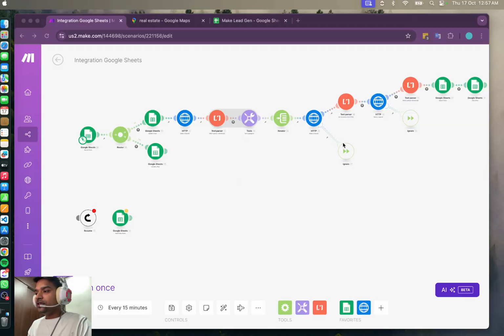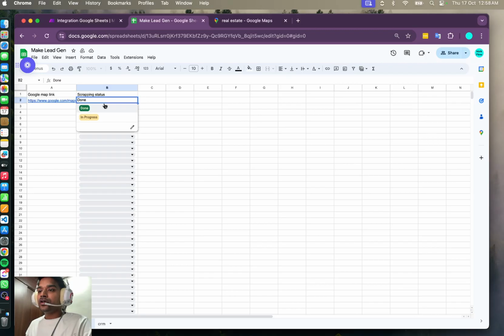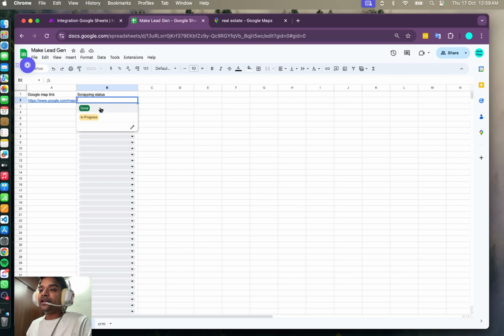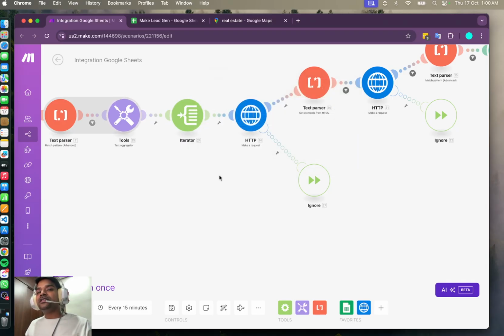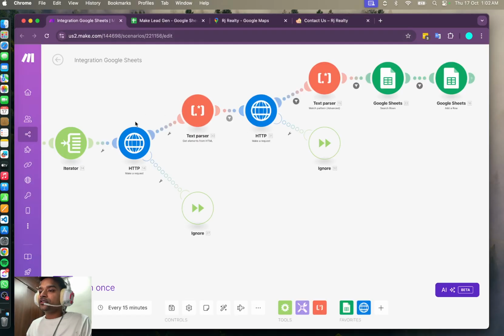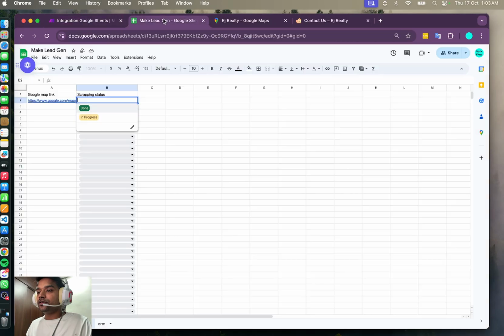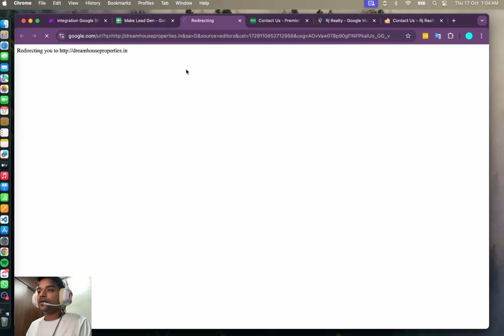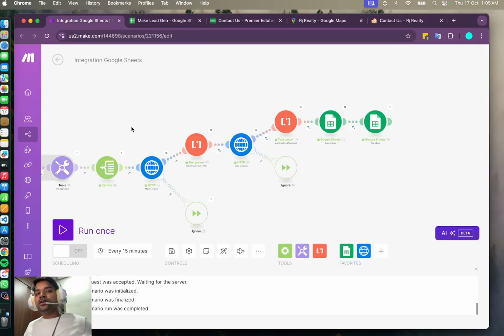How to Extract Emails from Websites for Lead Generation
Learn how to extract emails from any website with this simple and effective method. In this video, I'll walk you through the process step-by-step, so you can automate your email collection and boost your outreach game. Get instant access to ALL of my automation blueprints here